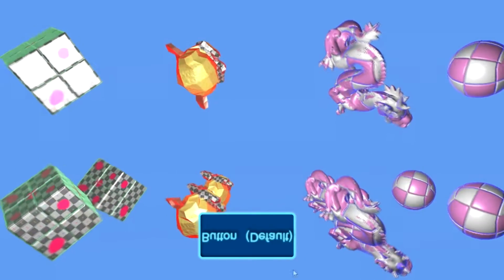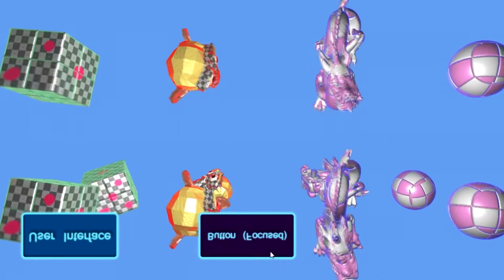Java game - Battle for the Roids - W.I.P - Update 18/06/2014